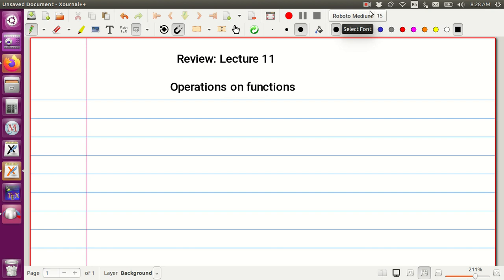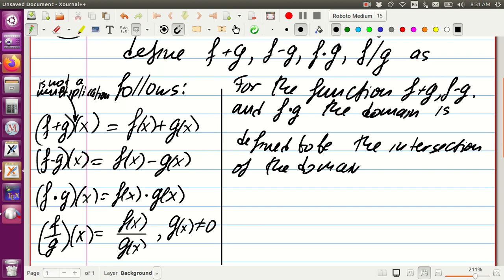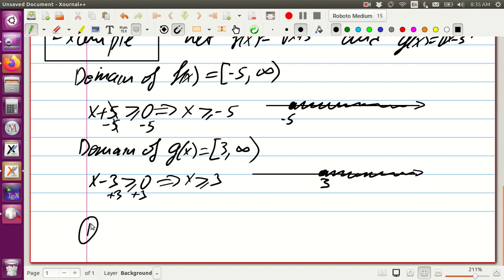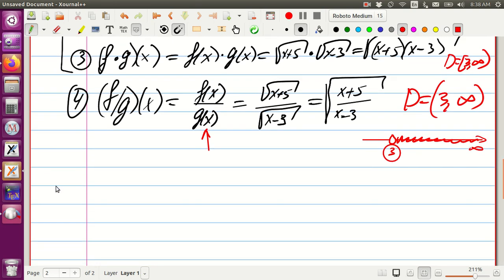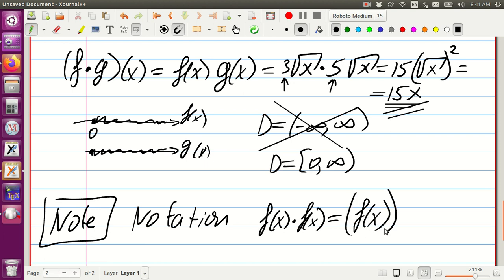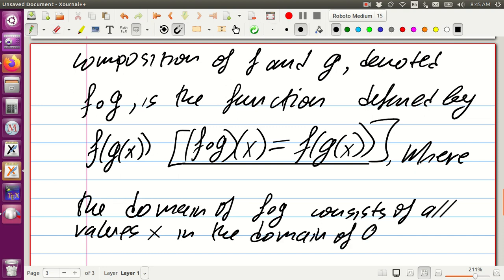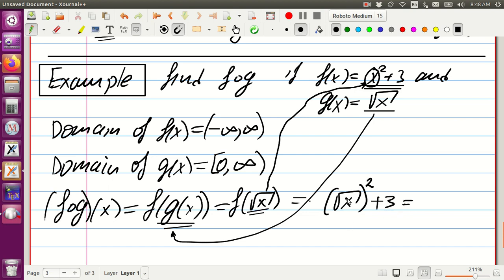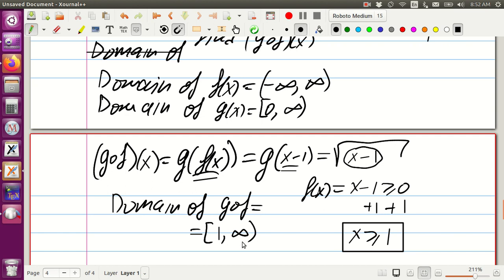Calc1 Lec5 Week2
We define Operations on Functions